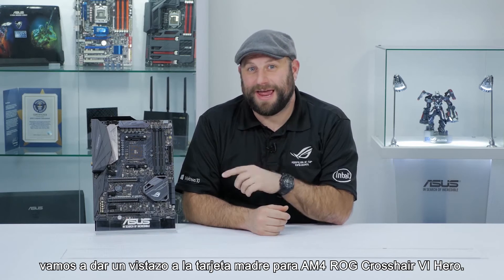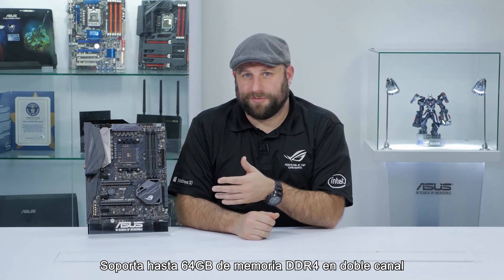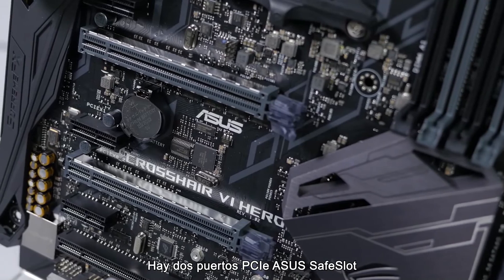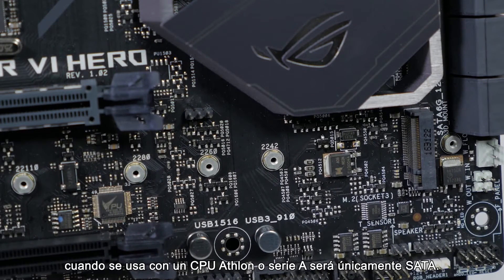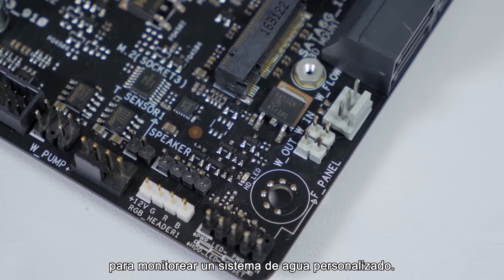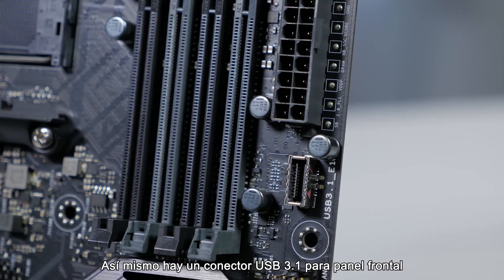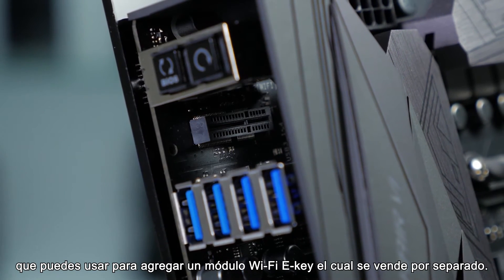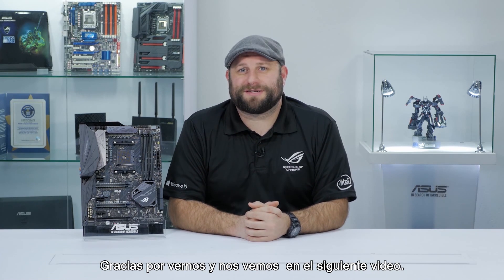Vista general tarjeta madre Crosshair VI Hero | ASUS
Impulsado por procesadores AMD® Ryzen™ AM4, la ROG Crosshair VI Hero entrega el balance perfecto para gamers y entusiastas con las características que necesitan, el rendimiento que merecen e interfaces fáciles de usar para un control del sistema total. La iluminación AURA Sync RGB y montaje de impresión 3D entregan opciones de personalización sin precedentes para opacar a la competencia.